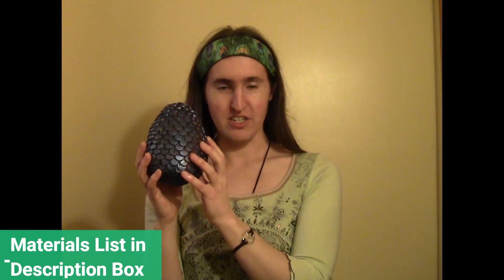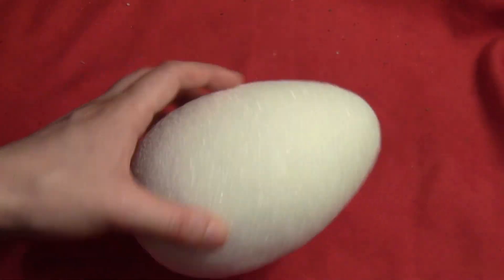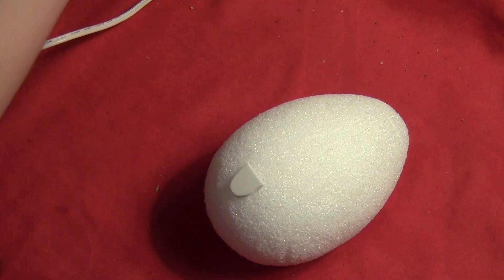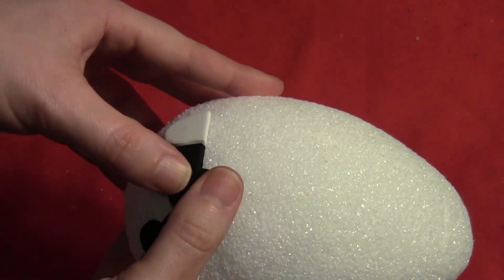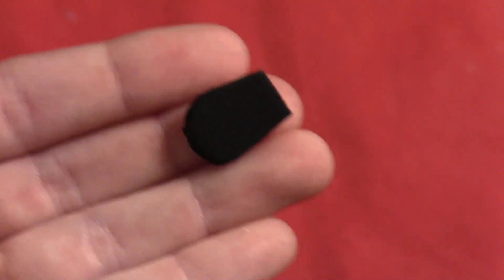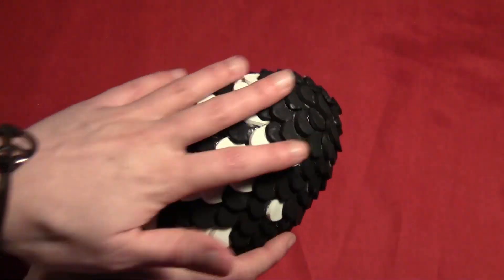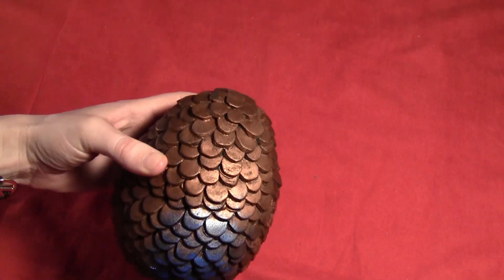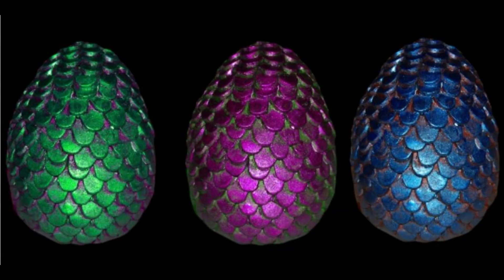Cheap and Easy DIY Dragon Eggs - Game of Thrones Daenerys Costume Part 3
Ok, now that I'm back from the farm break, got a tutorial for some cheap and easy DIY dragon eggs to finish out the Dothraki Daenerys tutorial. I used a few old styrofoam eggs that a friend was going to throw out, but you can also just use some plastic Easter eggs for these dragon eggs. But you might want to go a size bigger. Mine were a little small, but since they were free, and it was a good way to save them from a landfill, it seemed logical to make do with what I had.

MATERIALS USED:
Eggs (plastic or cardboard eggs work best)
Hot glue gun
Scrap of craft foam or cardboard
Scissors
White school glue and foam brush
Metallic antique copper paint
Metallic paint in your chosen color (I used FolkArt sapphire blue